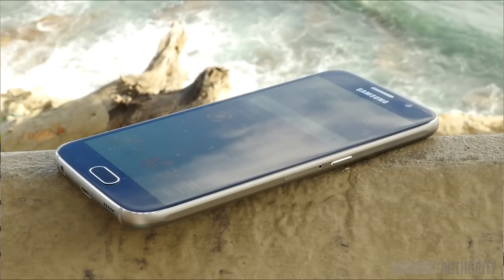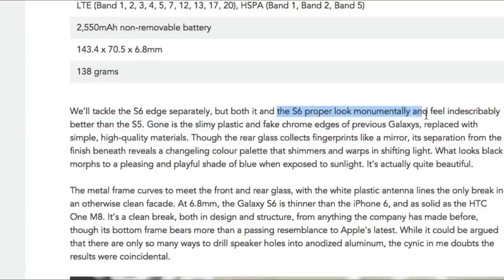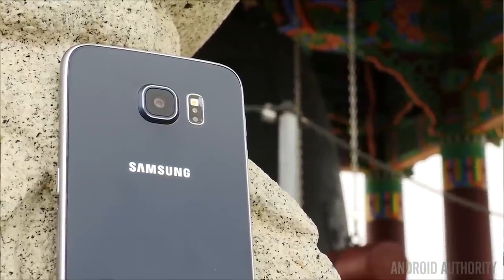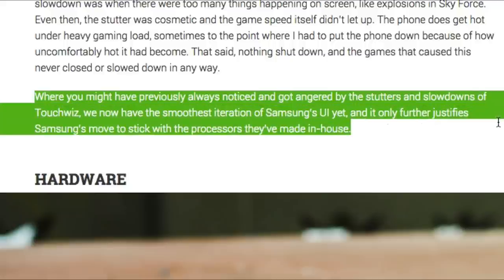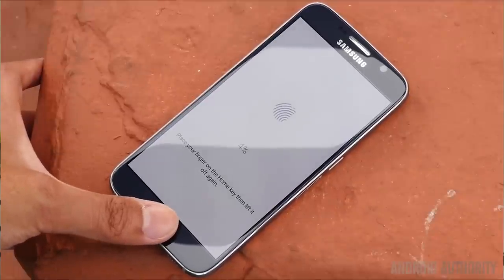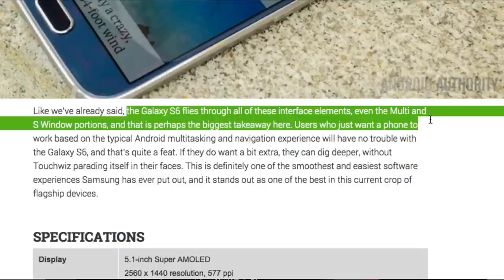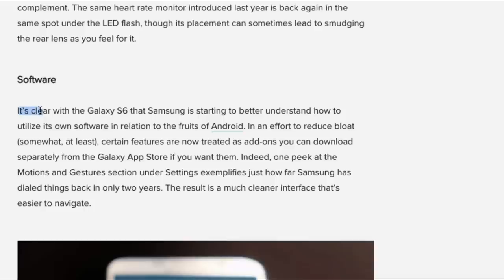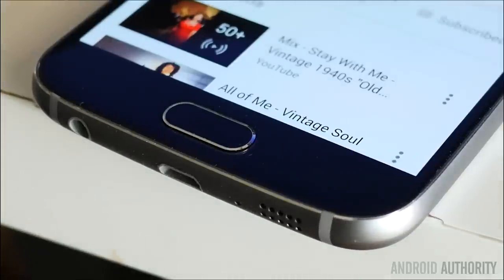Samsung Galaxy S6 Review Round Up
This is round up of S6 reviews from around the web.

Footage provided by Android Authority.
Intro/background music: Logic - Top Ten